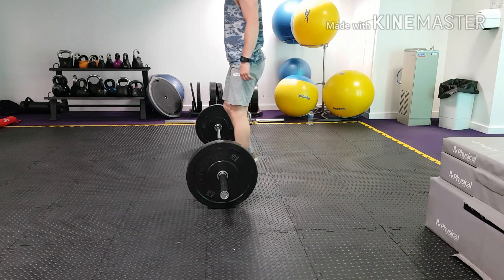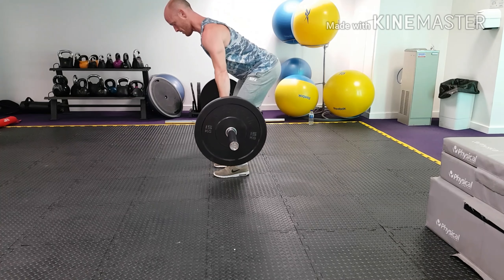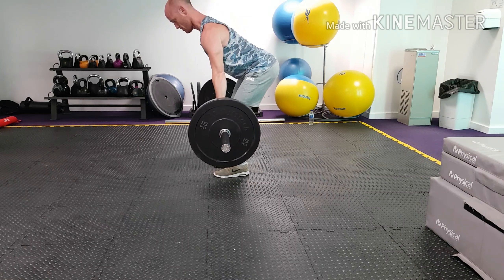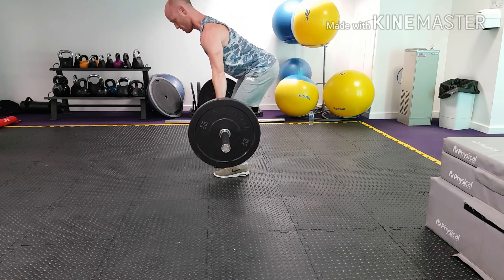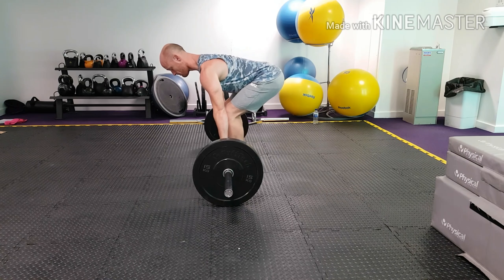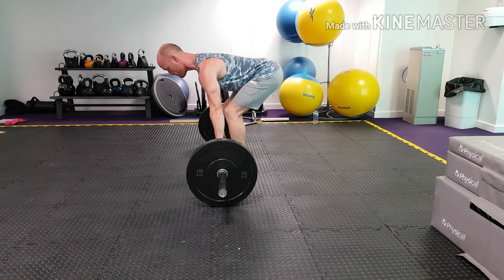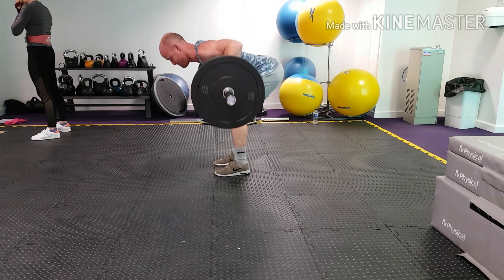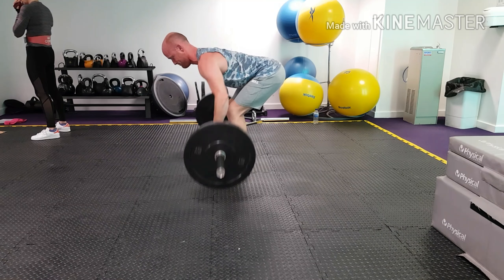BARBELL ROW VARIATIONS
Traditional bent row + Pendley row.